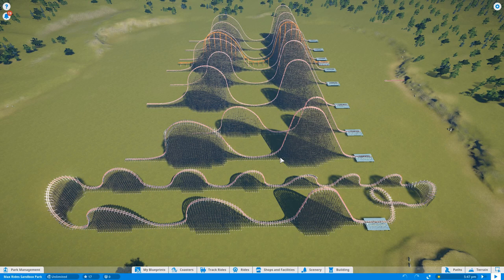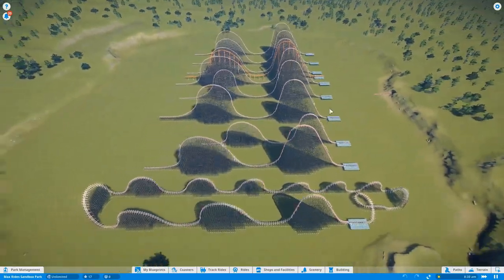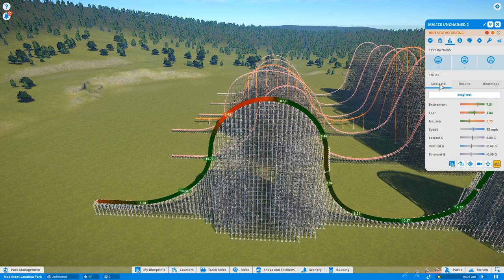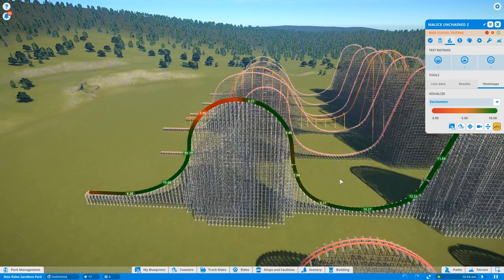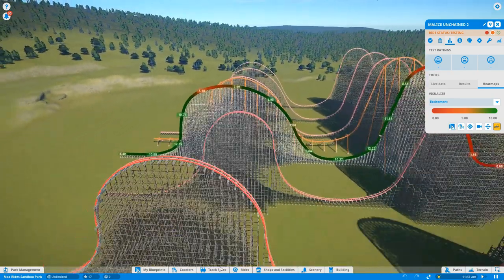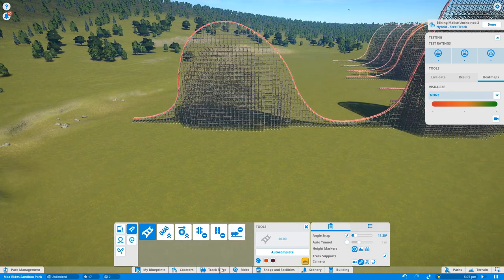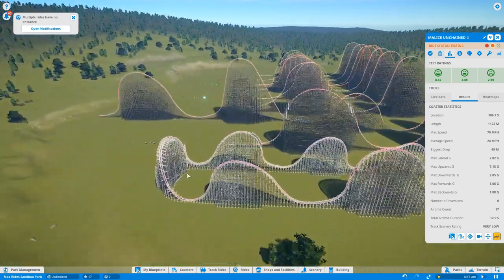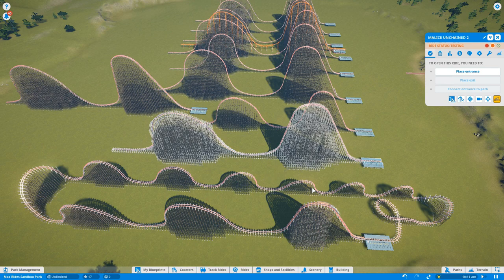MAKE HUGE AIR TIME HILLS! Planet Coaster Tutorial 18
Make perfect air time hills to boost your planet coaster excitement rating! This tutorial goes in depth with how to make easy and effective hills that your guests will love.

Instructions:
Snap level: 11.25
Scale: What ever you want but all the same length
Up 4
Up 2
Down 2
Down 2
Down 4
Down 4
Down 2
Up 6
Up 2